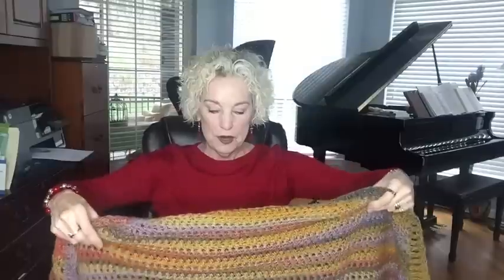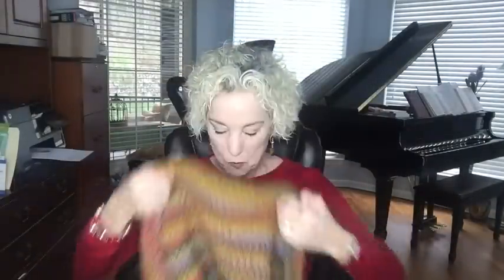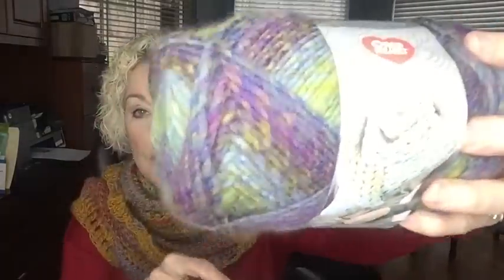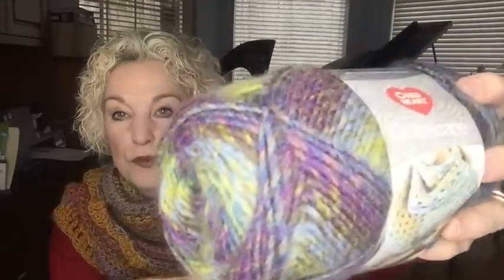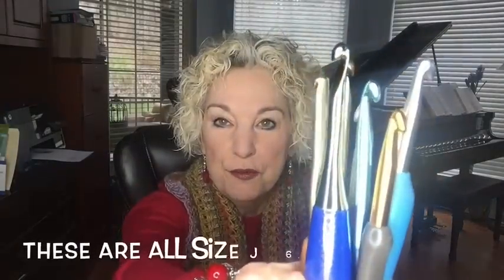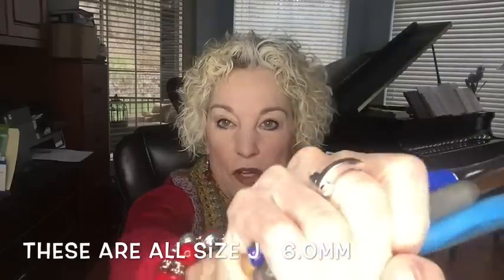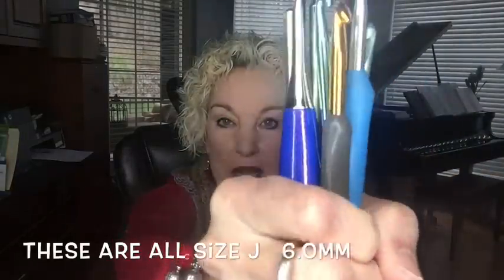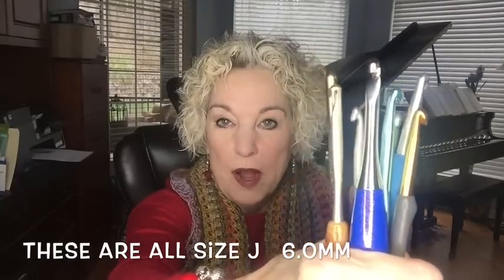Crochet Hook Review - Furl, Clover and More! | On The Hook Crochet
#25 Today I give a review of several brands and types of crochet hooks.  Hopeful that this will give you some good ideas for branching out to find the perfect crochet hook for you!
==Here are some examples of On The Hook fun!==

Colorscapes Red Heart yarn in Rome colorway
Ergonomic Handle for Aluminum hooks
Divit Shilp Wood hook with double thumb rest
Furl hooks available at furlscrochet.com or on Amazon – start
Clover hooks (see links below in my favorites)

SOME OF MY FAVORITE PEOPLE AND PRODUCTS:
PHOTOGRAPHY:  Moon Photography (Chattanooga area)
ICE Yarns -- affordable and beautiful!